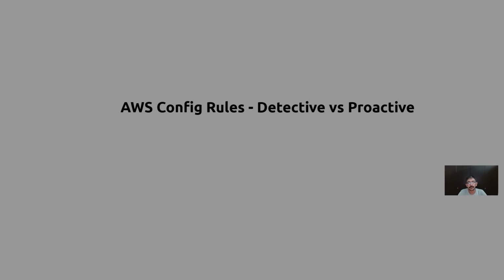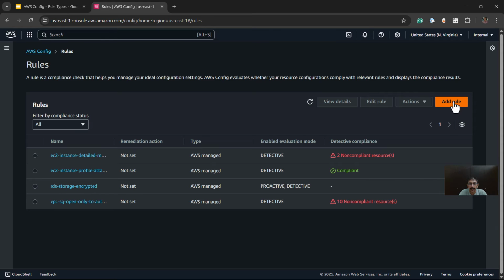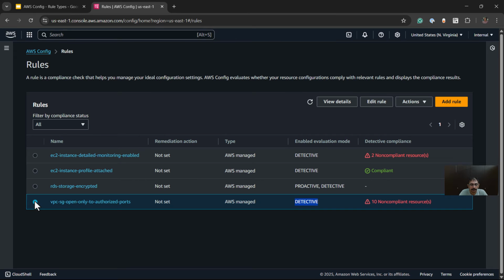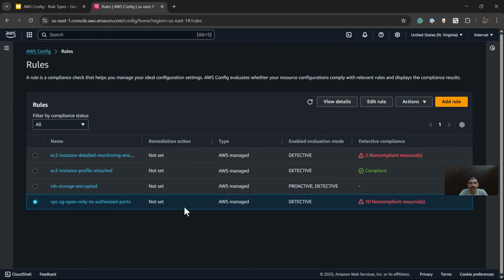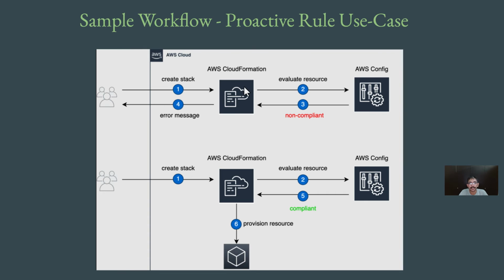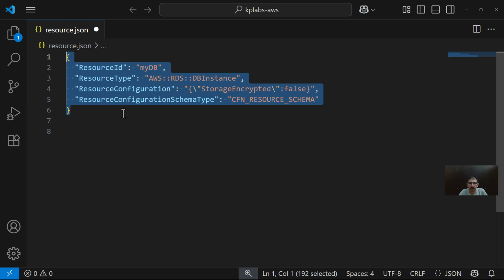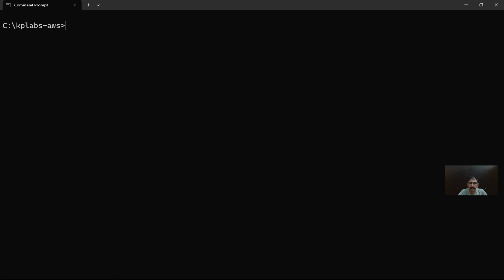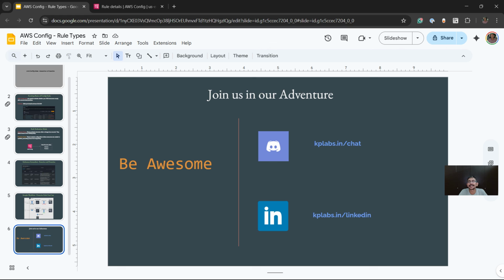AWS Config - Rule Evaluation Mode ( Detective vs Proactive)